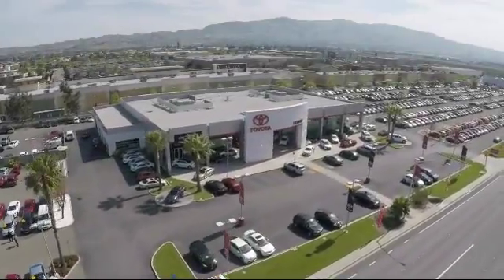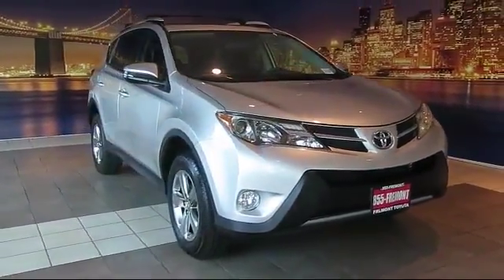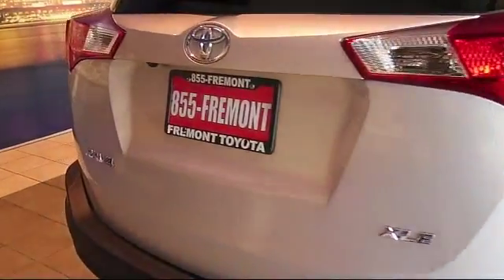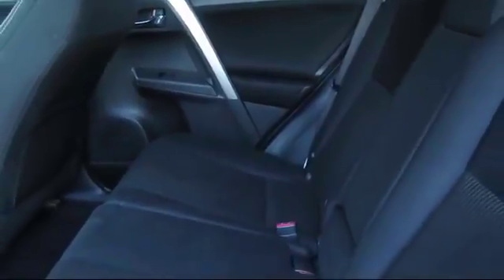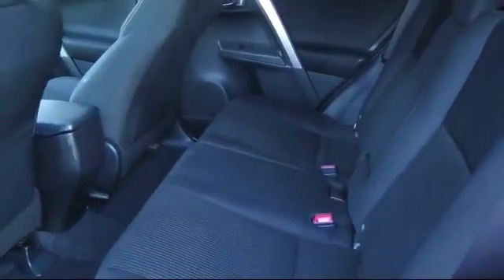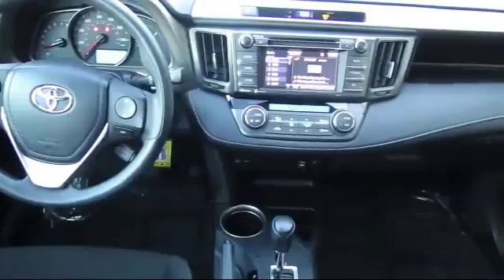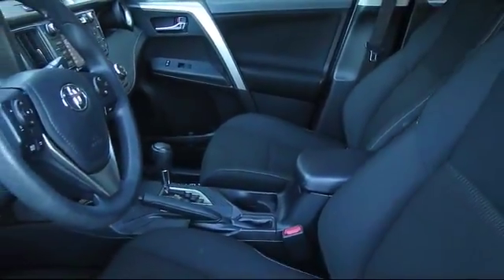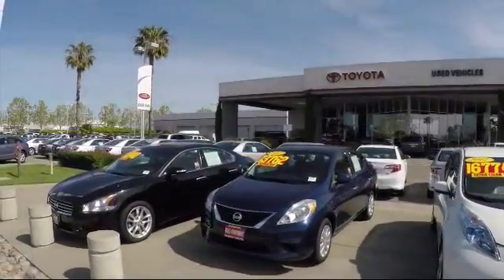2015 Toyota Rav4 Sport Utility XLE Hayward Newark San Jose Oakland Pleasanton Union City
2015 Toyota Rav4 Sport Utility XLE Stock Number: 181520A Vin:JTMWFREV4FD074623.

Fremont Toyota
5851 Cushing Parkway